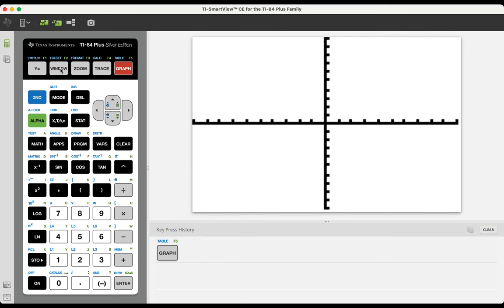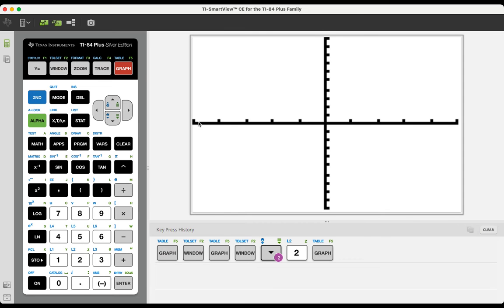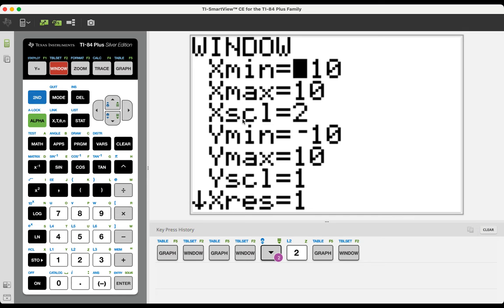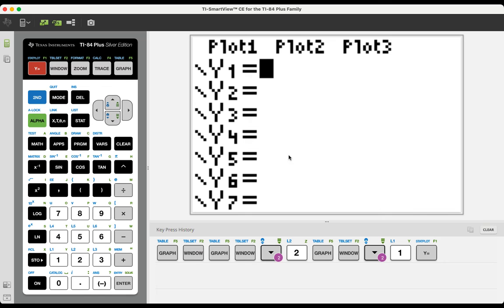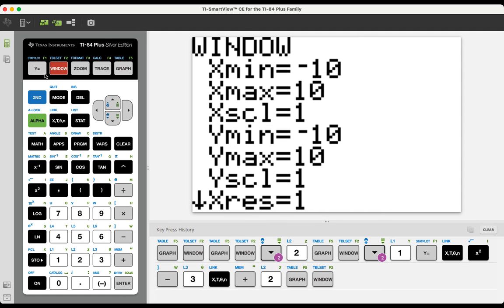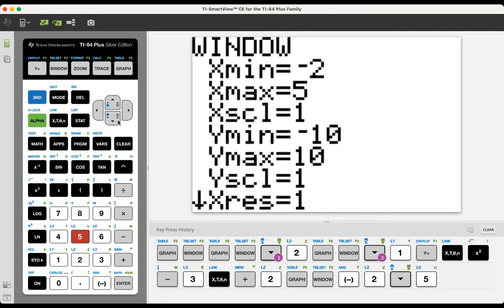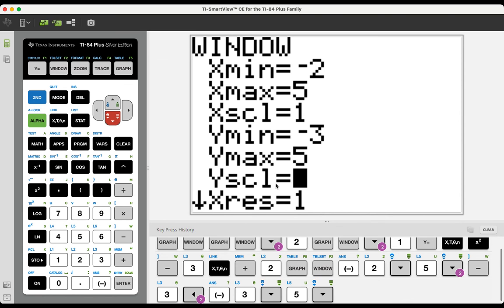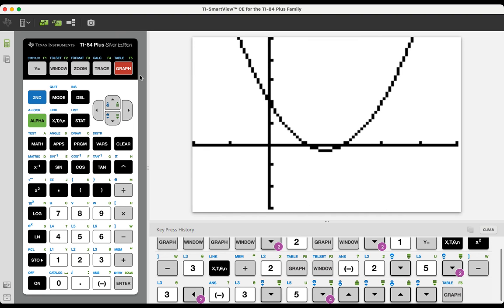Basics - Setting your Calculator Window